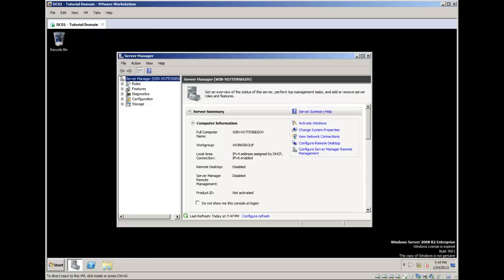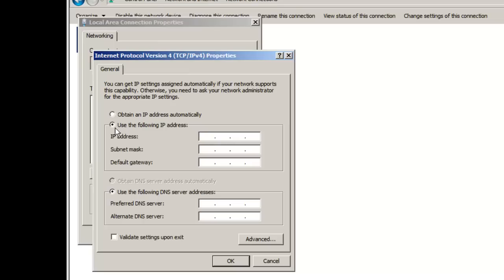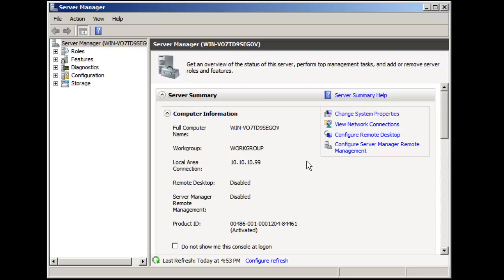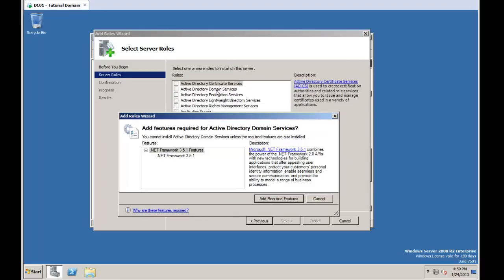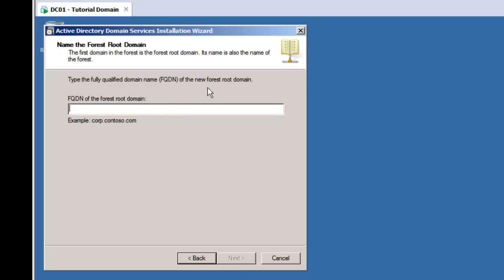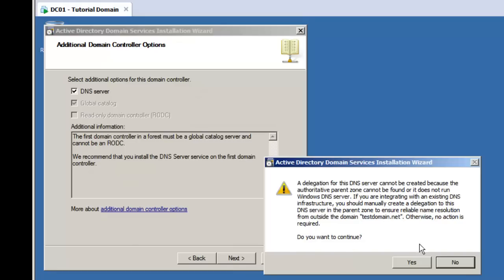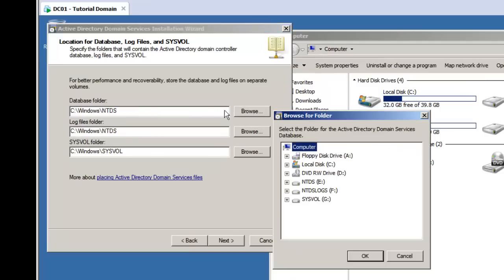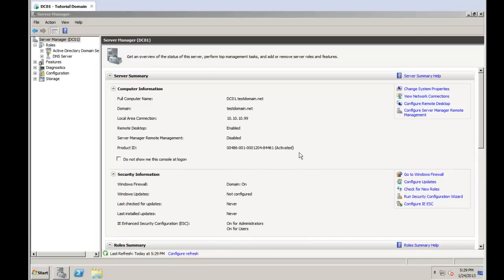Installing a Domain Controller - Best Practices for Windows Server 2008 R2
In this guide I go through all the configurations to prepare your Windows Server 2008 R2 server to promote it to a Domain Controller. I cover everything from activating Windows to setting the static IP address, to a fully functional domain controller.

Best Practices in this video:

1. Do not create your domain with the same FQDN as your external site (web hosting). For example, in this tutorial i create a domain called testdomain.net. I could not use testdomain.com because that is the web address I would like to use. If you where to use the same FQDN for both the internal and external namespace your DNS server would have a harder time to distinguish between the two. So its best to create your internal domain with a separate namespace as your external (web site) name.

2. When choosing the location of the NTDS.dit, NTDS logs, and SYSVOL they should all three be stored on a separate HDD with no other applications or files. This helps with speed in accessing your database and authentication.